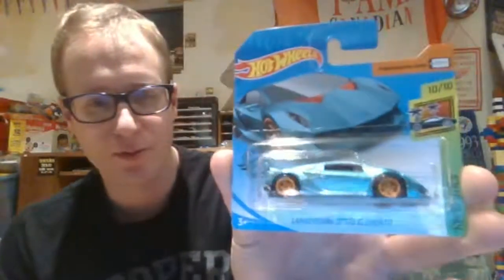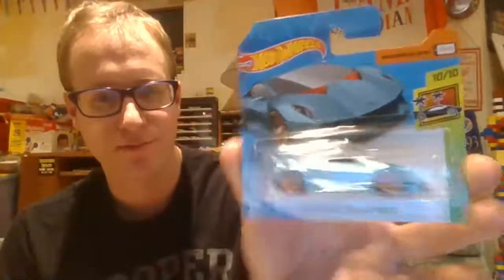More Treasure! Last Chance for Sandwich Bag of Shame R1 Picks! Read Description-Hot Wheels Hangout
You will awarded 100 credits for each correct pick you make from the 16 matches.

I will tally up everyone's earnings, and you can then wager you credits on the winner of the rest of the tournament. I will make up some odds to help spice up the action.

Then after the bracket is done I will give you guys access to 100's of cars you can use you credits to buy your own bump grind teams, or upgrade your current teams.

Also Team owners will get a FREE 100 credit chip on the teams they own.

Then I will race or re-race your new teams through the Bump N Grind Series.

  Favorites  -                                       Underdogs
Match #1 - Sweet Yammies          vs Mashed Potatoes
Match #2 - Mr Moms                     vs Moving Parts
Match #3 - The Fuzz                       vs Bread & Butter
Match #4 - Slightly Burnt                vs Gravy Train
Match #5 - Pluto to Goofy              vs The Pumpkin Pies
Match #6 - Donald & Daisy Duck  vs The Drumsticks
Match #7 - Passion Plus                vs Two of Three
Match #8 - They Look Fast            vs The White Meats

Match #9 - Bond Is Fast                  vs The Clean Up Crew
Match #10 - Something Special    vs Flat Ground Major
Match#11 - The Dark Meats           vs The Phoenix
Match #12 - Mickey & Minnie         vs Jaguar Junction
Match #13 - Buffed Chromes         vs Gettin Hitched
Match #14 - Character Development vs Passin the Gassin
Match #15 - Massive Transit          vs The 68's
Match #16 - The Crowd                   vs The Coffee Beans